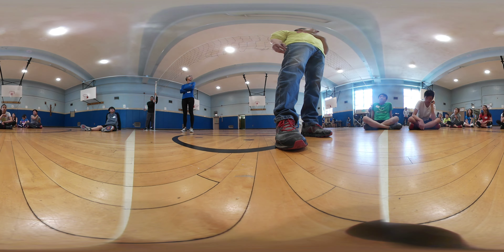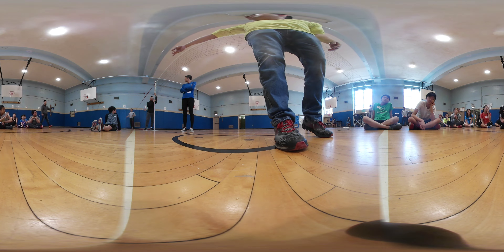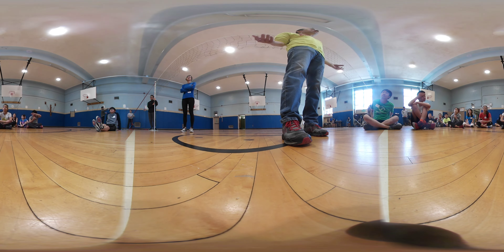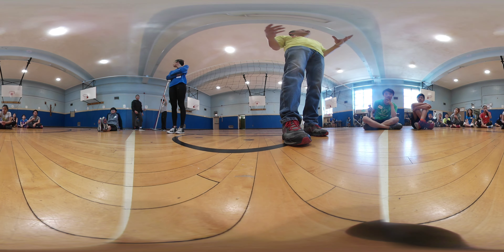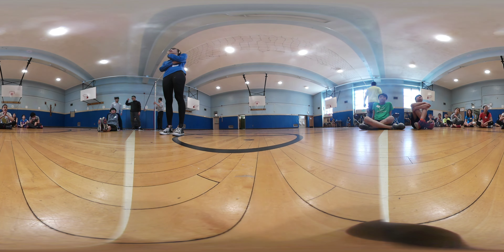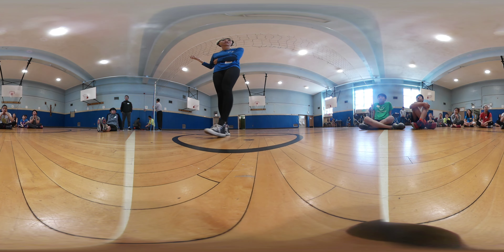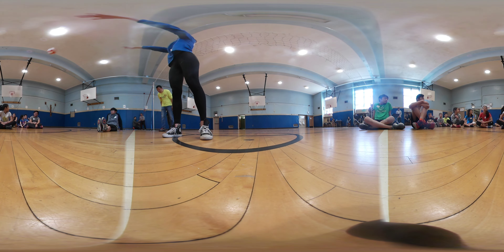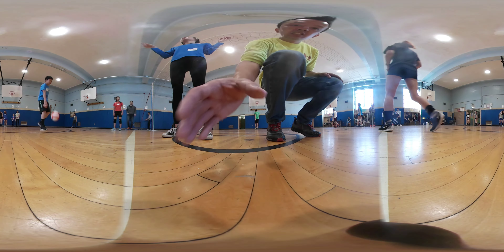Gear 360 1 - PS134 Clinic